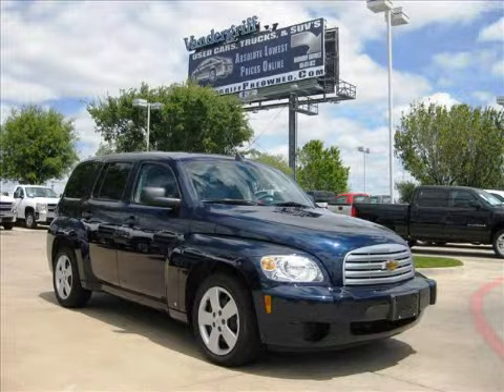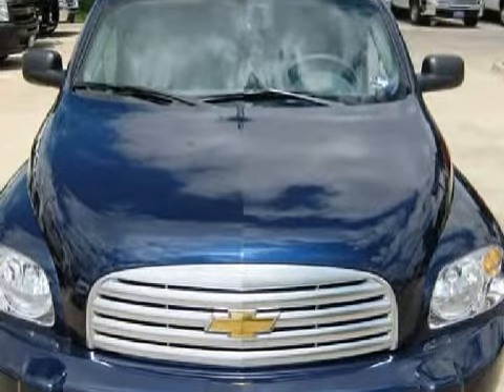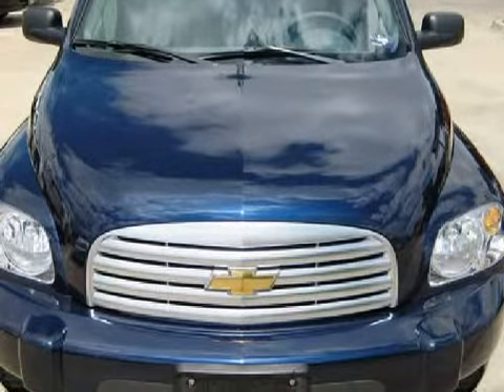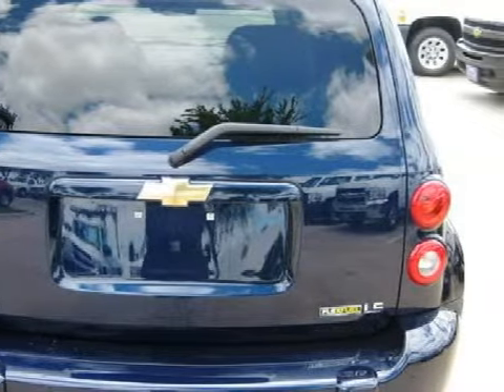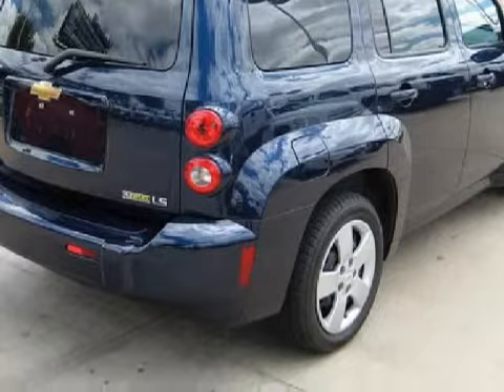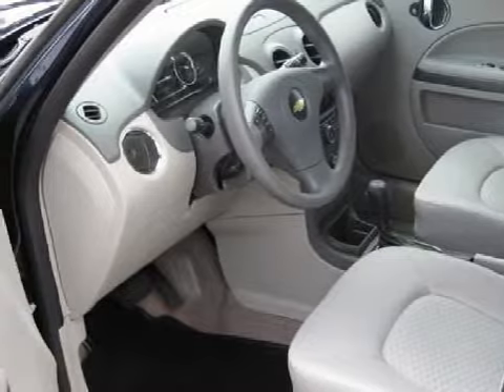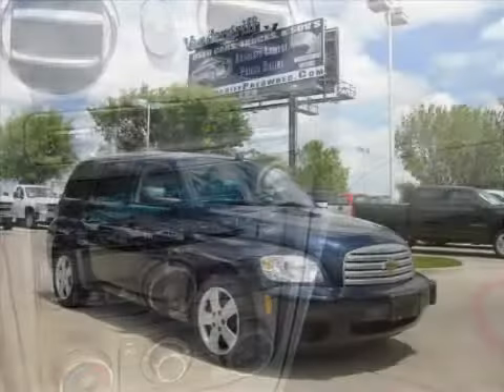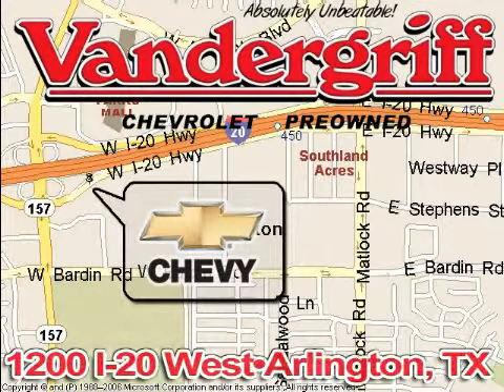Chevrolet HHR Arlington TX 76017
Year: 2009
 Make: Chevrolet
 Model: HHR
 Engine: 2.2L I-4cyl
 Trans.: Automatic
 Exterior: Aqua Blue
 Miles: 6,745
 Interior: Gray